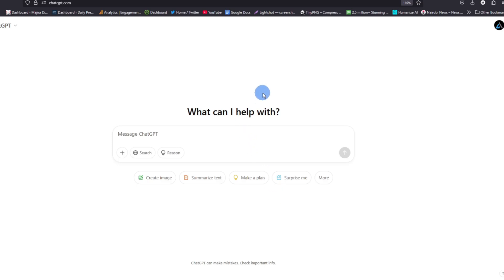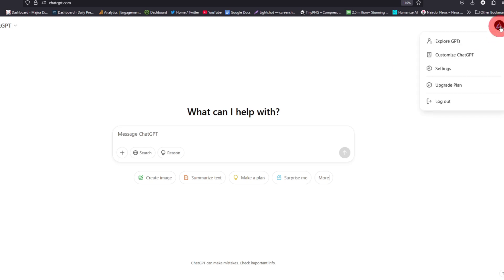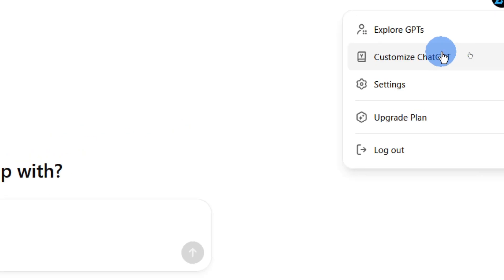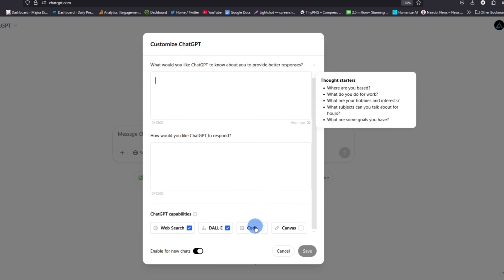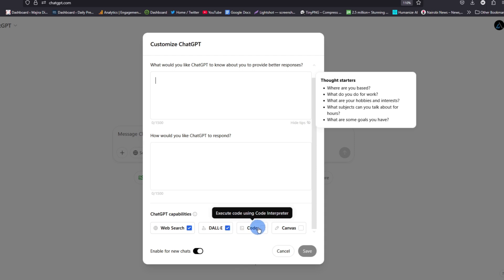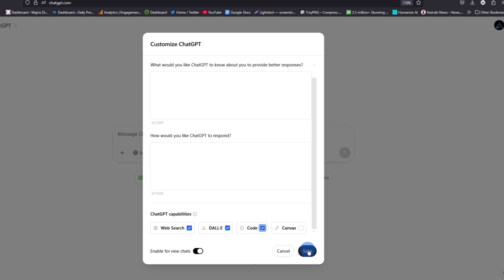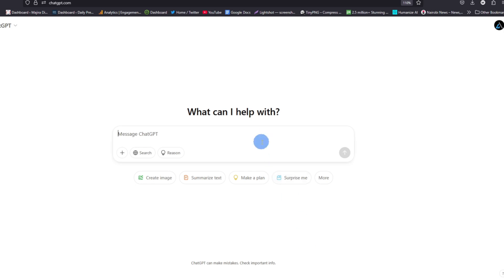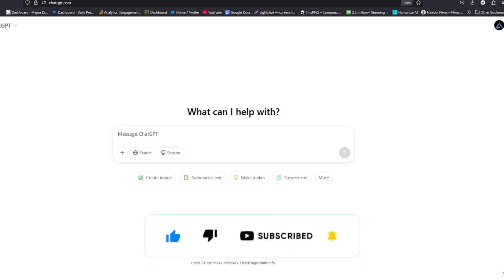How To Turn On The Code Interpreter In ChatGPT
Want to run code, analyze data, and perform advanced calculations inside ChatGPT? In this tutorial, I'll show you how to enable the Code Interpreter (also known as Advanced Data Analysis) in ChatGPT so you can unlock powerful coding and data processing capabilities.

📋 What You’ll Learn:
✅ How to access and enable the Code Interpreter in ChatGPT
✅ What you can do with this feature (data analysis, Python scripts, file processing, and more)
✅ Tips for making the most of ChatGPT’s coding capabilities

💡 Why Use the Code Interpreter?
This feature is perfect for developers, data analysts, students, and anyone looking to automate tasks, generate insights, or run quick scripts without leaving ChatGPT.

What do you plan to use the Code Interpreter for?

🎥 Watch now and start coding inside ChatGPT today! 👇